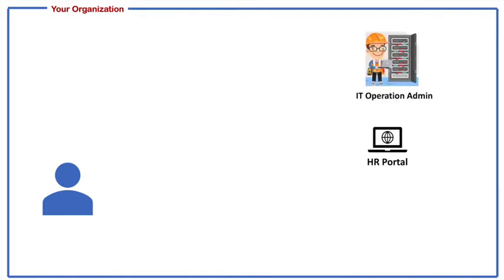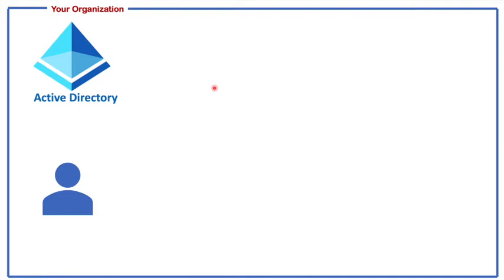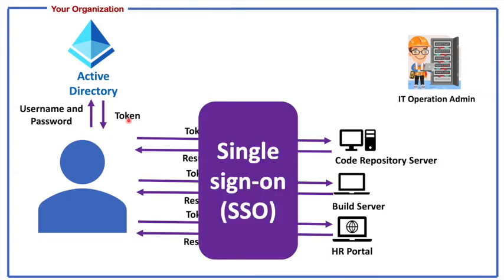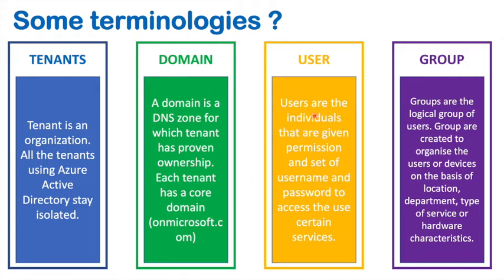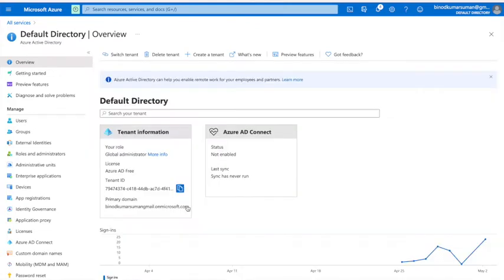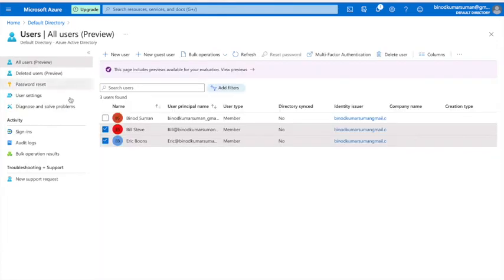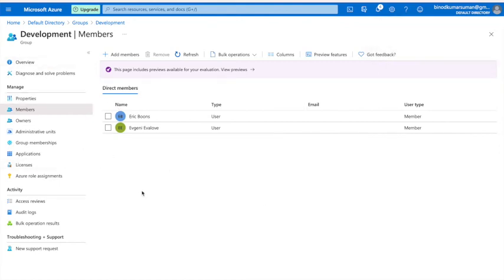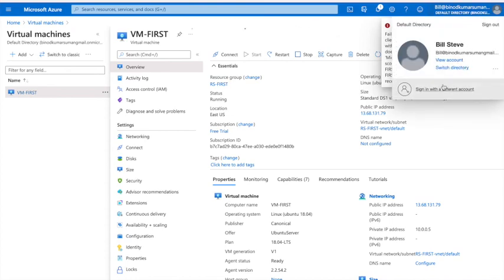Azure Active Directory | Pictorial Basic Explanation | Complete Hands on | Tenant | User | Group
What is Single Sign on?
What is Tenant, Domain, User, Group?
What is custom Domain Configuration?
Complete Hands on from start to End to setup Azure Active Directory